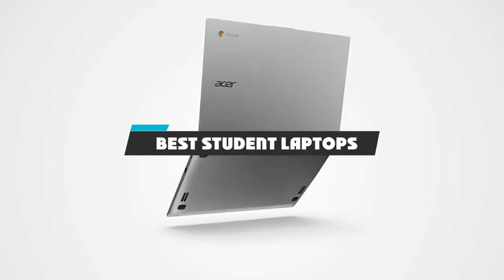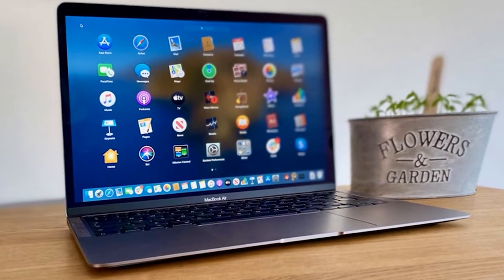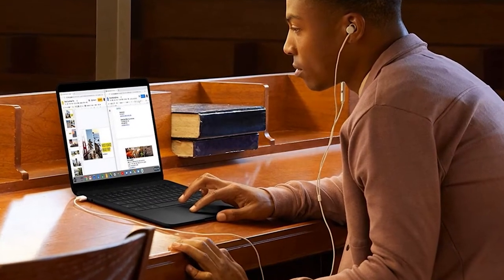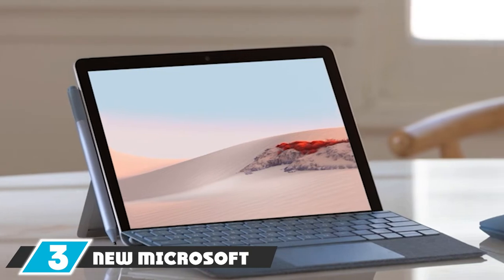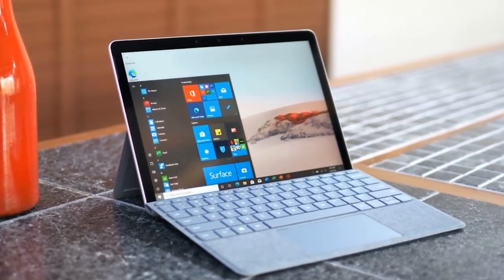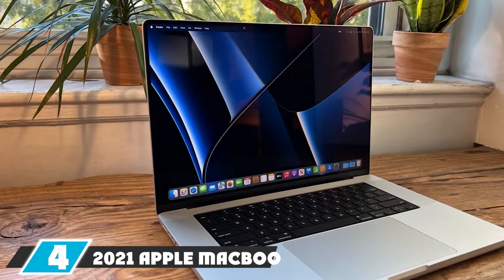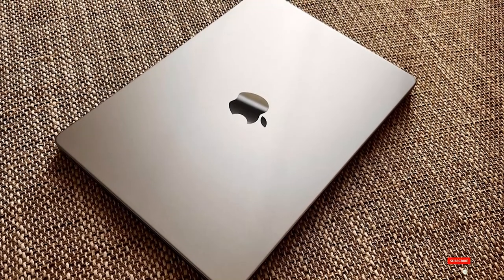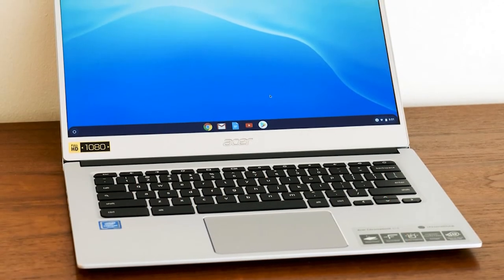Top 5 Best Student Laptops (2024)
Links to the Best Student Laptop we listed in today's Student Laptops Review video & Buying Guide:

Top 5 Best Student Laptops' List:

1 . 2020 Apple MacBook Air Laptop
2 . Google Pixelbook Go
3 . New Microsoft Surface Go 2
4 . 2023 Apple MacBook Pro
5 . Acer Chromebook 514

In this video, we have gathered the Best Student Laptops on the market in 2024. With all types of consumers in mind, we made this list through extensive research, pricing, quality, durability, brand reputation, and various other factors. So, you can grab anything from this list without hesitation.

2. Best PS5 headsets

3. Best FM Transmitters

4. Best External Hard Drive

5. Best Wireless Gaming Mouse

6. Best Student Laptops

7. Best Gaming Tablets

8. Best Gaming Phones

9. Best Wireless Chargers

10. Best Razer Keyboards